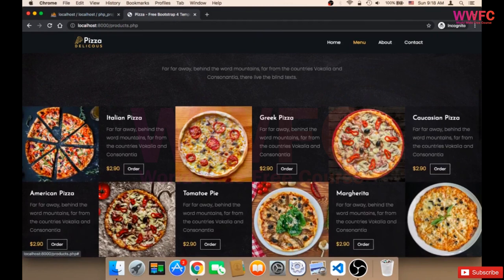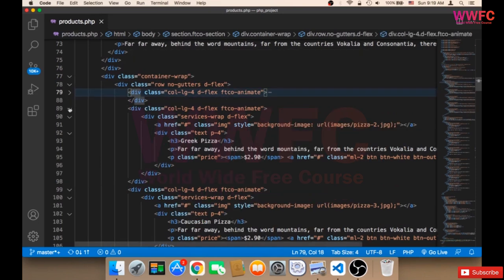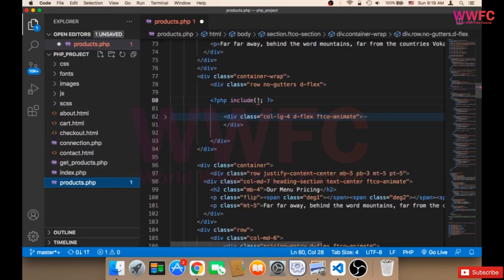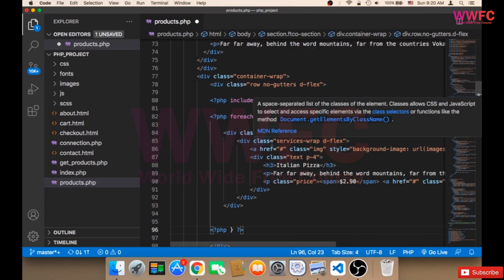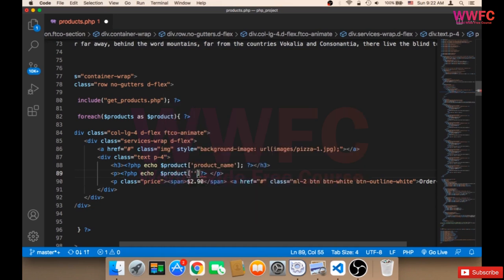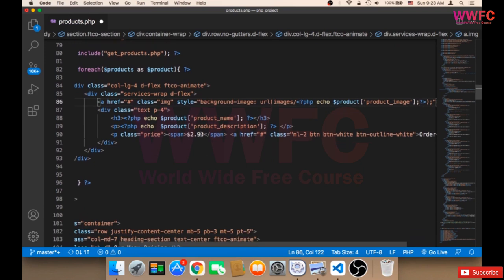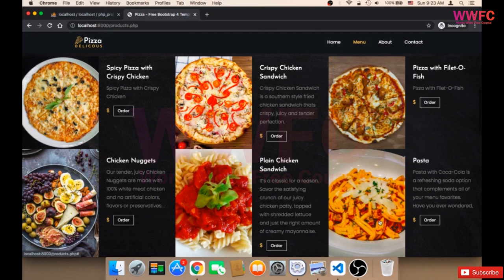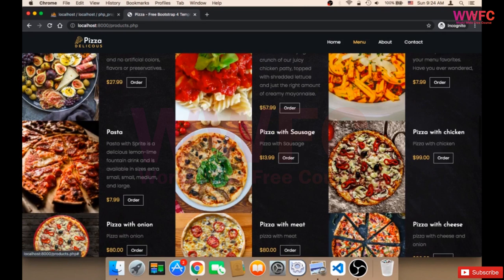Foreach loop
Why PHP ?

PHP is Powerfull Backend Language:
Wikipedia.
Slack.
MailChimp.
Etsy.
WordPress.

foreach loop php array
foreach loop php array key
foreach loop break php
foreach loop counter php
foreach loop if condition php
how to get array value in php using foreach loop
how to get value outside foreach loop in php
foreach loop in php html